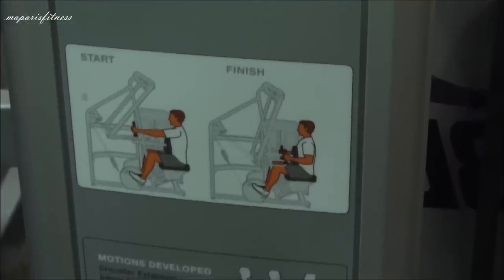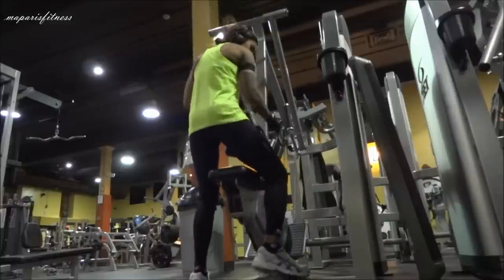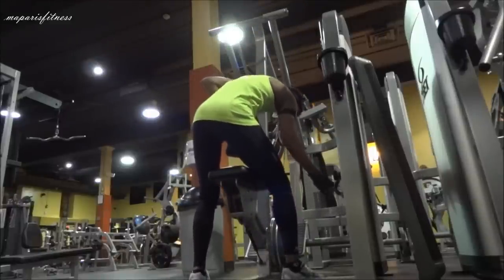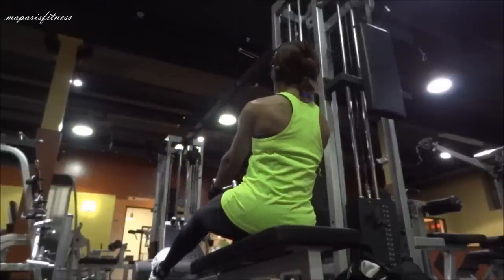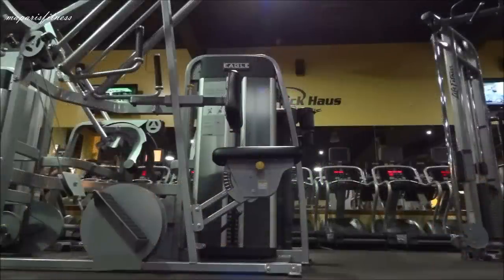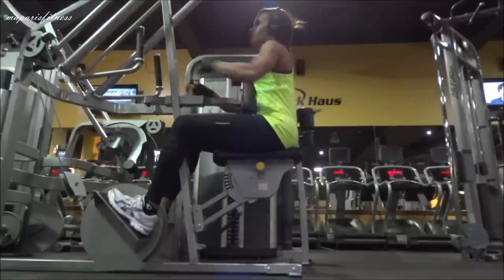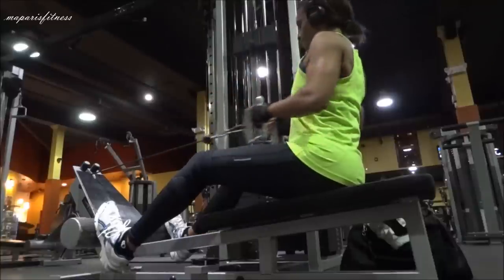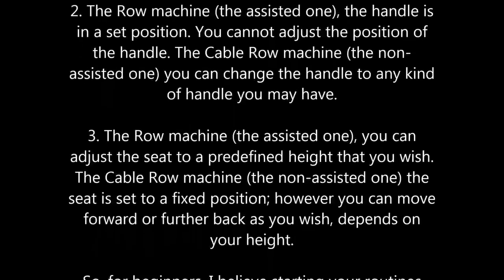Beginner Back Workout I: Row Machine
This video is to show you how to use the rowing machine (assisted on and the cable row).  I show the muscles that are used for using this machine.
Don't be afraid to use any of them.  If you are a first timer, please do not go heavy on your first attempt.  Always start with a moderate weight.  Increase the weight as you see fit for your capacity as you get the "hang" of it.